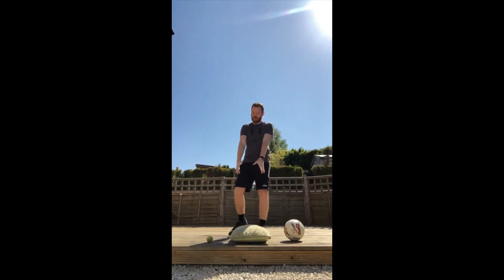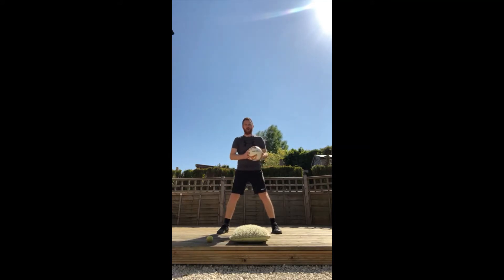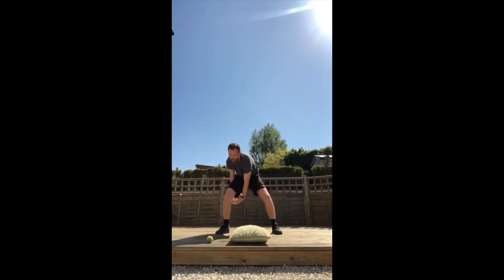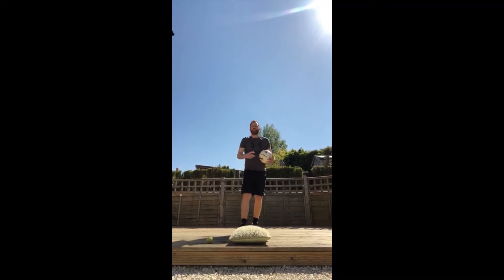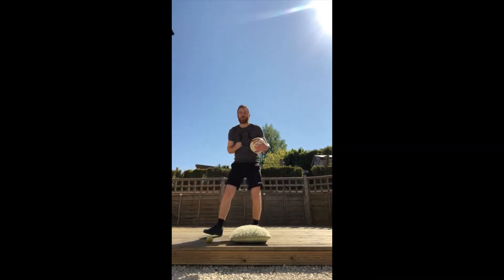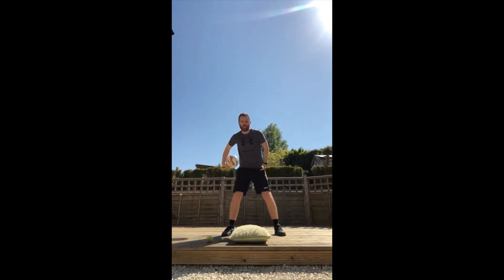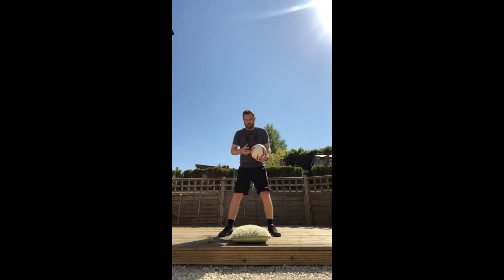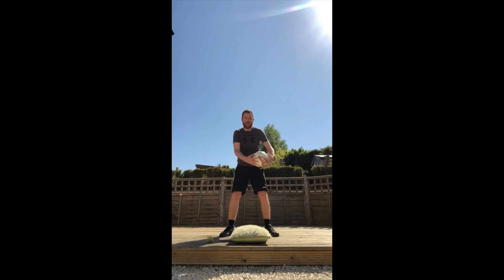Quick Hand Challenge - PE with Mr Neary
Mr Neary shares another fun activities with us this time looking to improve out co-ordination and ball control. It is a challenge you can get the whole family involved with. Good luck everyone!